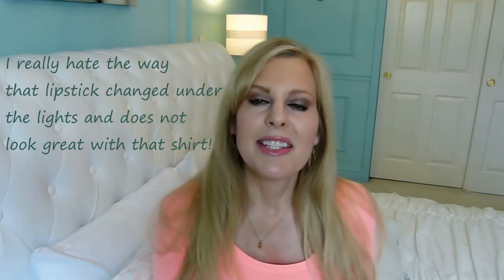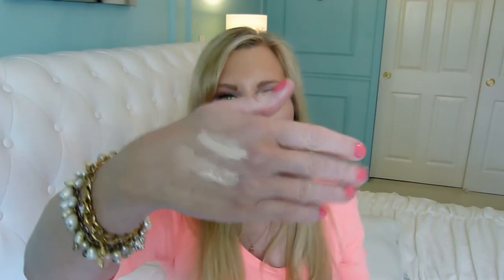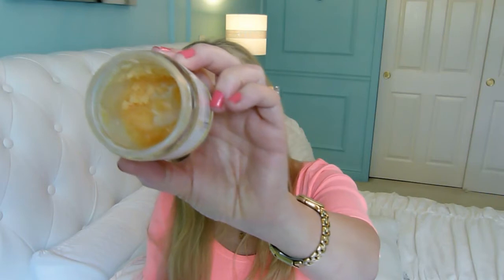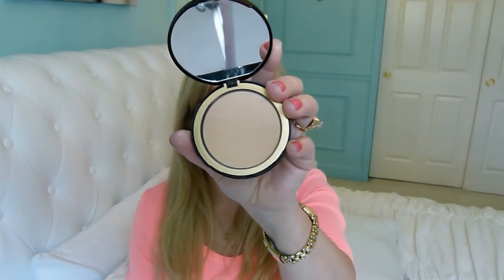Most Repurchased Products (Inspired by Jen Luv's Reviews, EllkoNYC & Just Jen Makeup)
Here is review of my most repurchased products that I originally received through a sampling program or subscription box. The inspiration for this video comes from three of my fave YouTubers (listed below) who did a collab of their most repurchased products:

NOTE: Sadly, Dr. Brandt passed away the week that I edited this video (I'd shot it the week before). One of the products in this video is one of his. He was a true innovator in the field of dermatology.  I never met him, but have used his products, & read about him & his procedures for years. I am sure he will be greatly missed. Rest in peace Dr. Brandt.

Products I Review:
-Nars Velvet Lipstick
-Makeup Forever HD Finish Powder
-It Cosmetics Bye Bye Under Eye Anti-Aging Concealer
-Suki Exfoliate Foaming Cleanser
-NYX Butter Gloss
-Dermalogica Precleanse
-Dr. Brandt Pores No More Vacuum Cleaner
-Josie Maran 100% Argan Oil
-Too Faced Cocoa Powder Foundation

Fill out a beauty profile and receive five luxury beauty products  monthly.

Get $225+ in seasonal finds for $49.99. FabFitFun members receive full-size beauty, wellness, fashion, and fitness products delivered as a curated seasonal surprise, 4x per year.

Take a quick style quiz, and discover handpicked items chosen to perfectly match your preferences. Keep what you love, return what you don’t. Returns are free and you can cancel or skip any time. $36 per month.

A beauty box subscription that surprises you each month with the best beauty products from popular and chic brands fom nail care, to the hottest hair products, to the top skin care and cosmetics, $21 per month.

4 to 5 beauty products in a collectible bag. Often full sized! $10 per month

Hello Fresh $40 off using code BZCC54, or use this
Super delicious, flexible subscription, cooking made easy. Quick and easy recipes, no fancy equipment or techniques needed. Their mission is to help you get nutritious and delicious meals on the table. $69 per week for 3 fresh, generous meals for two people.